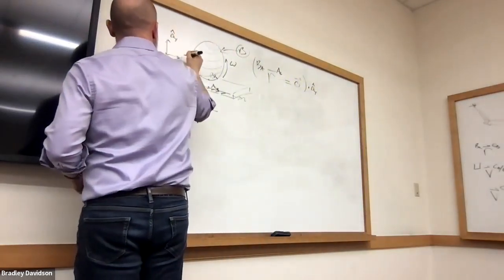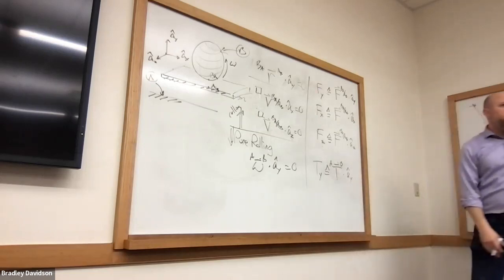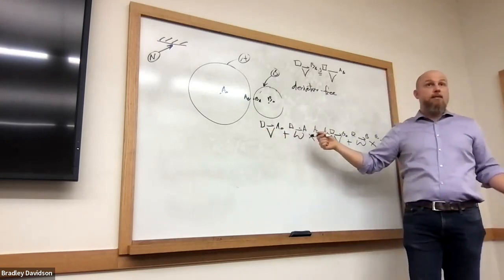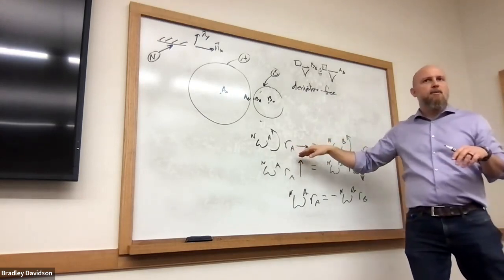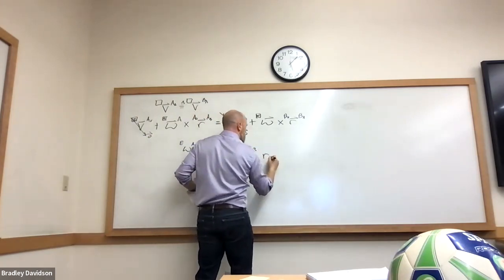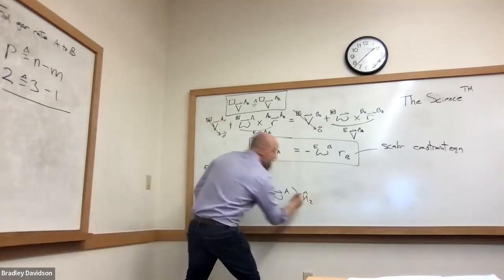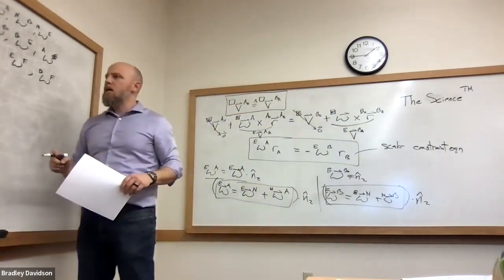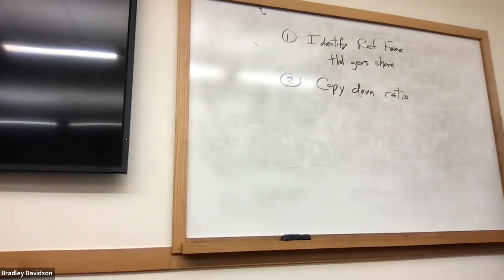2023-01-11 Nonholonomic constraints.MP4